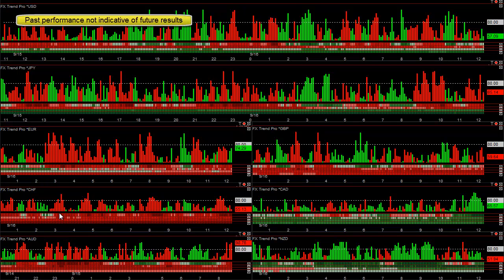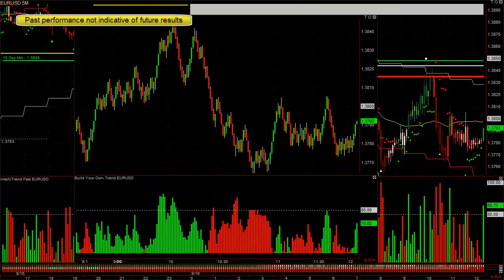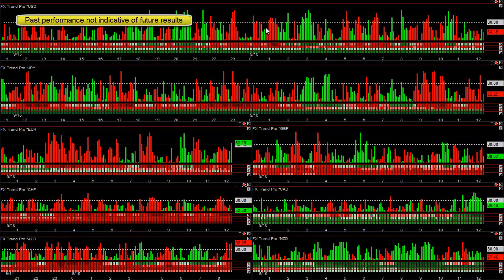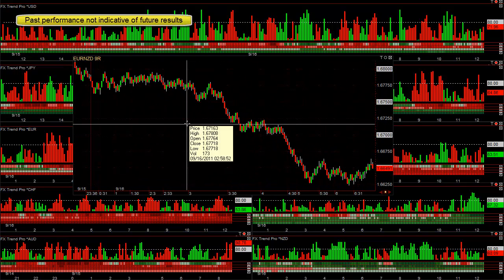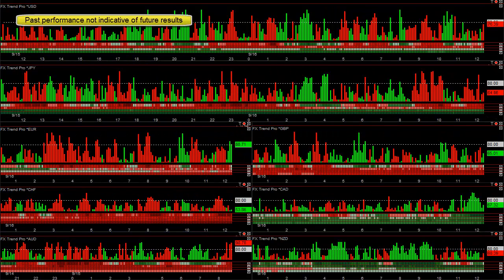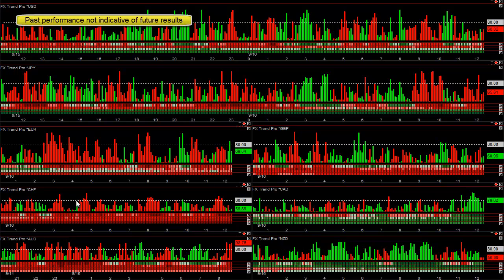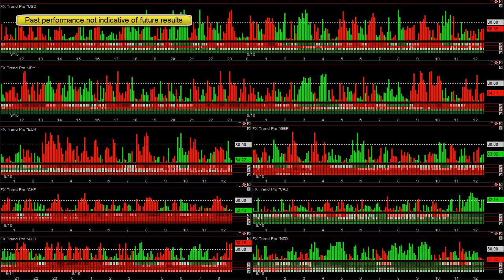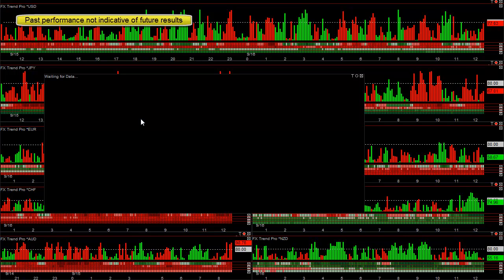Forex Trading Systems September 16,2011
Forex Trading System Blog, range bar entry/exits into strongest trending currencies